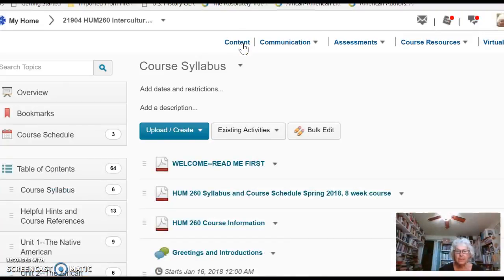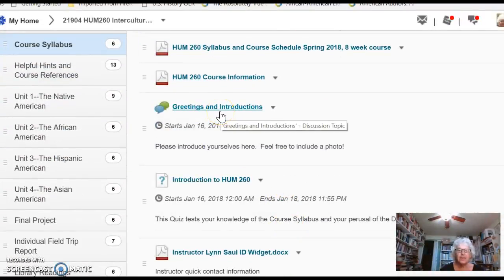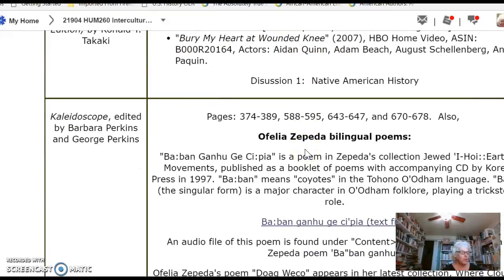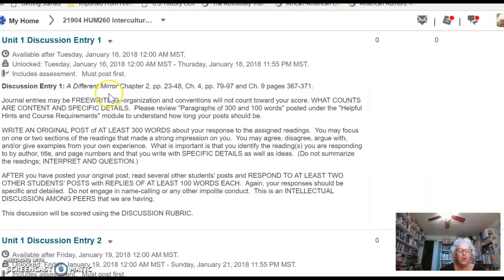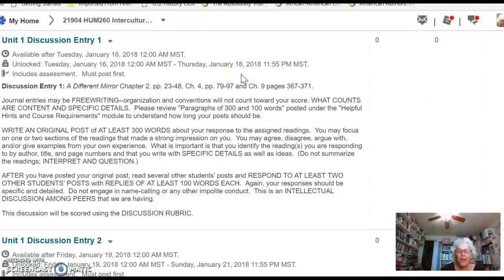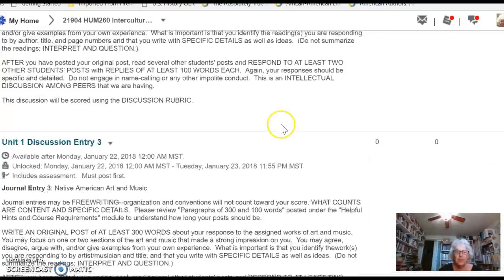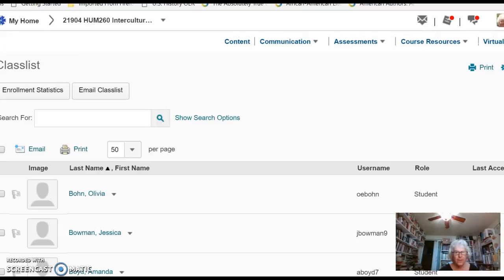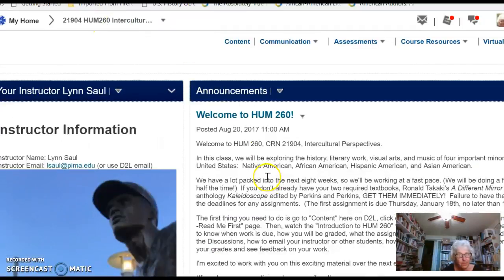HUM 260 CRN 21904 Spring 2018